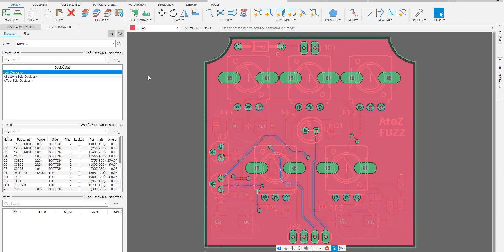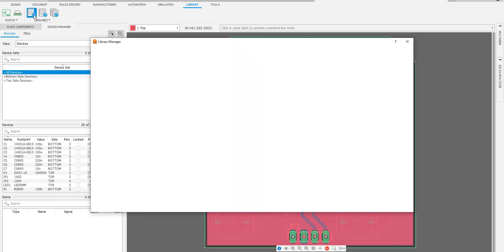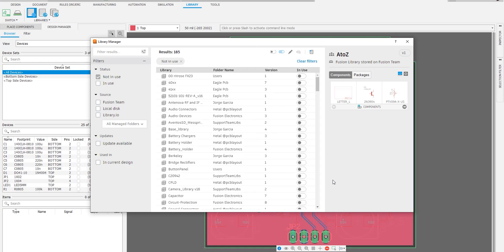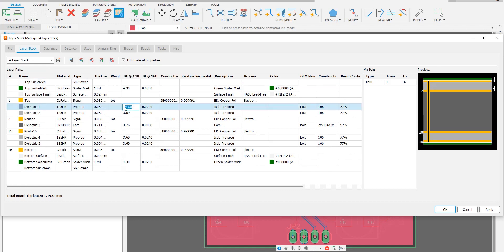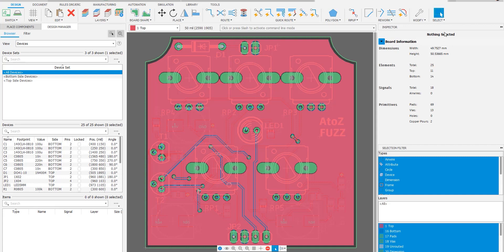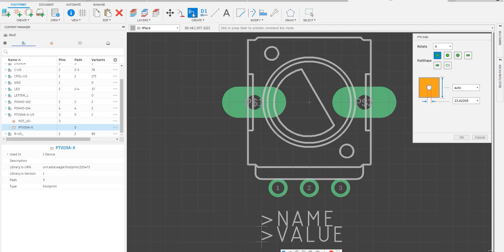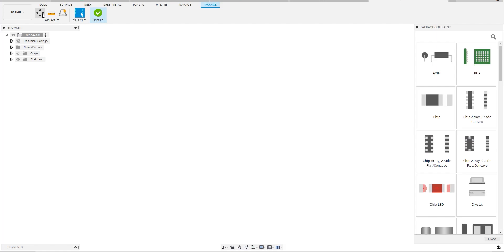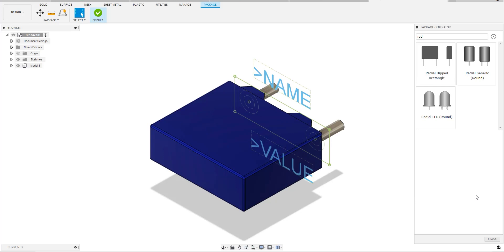What's New in Fusion 360 Electronics - May 2022 | Autodesk Fusion 360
The Autodesk Fusion 360 update for May 2022 is here, and we have some exciting new electronics features to share with you:

In this video, the team will be covering the latest features in Fusion 360 Electronics, including but not limited to: Library sync, Slotted Pads, the new Layer Stack Manager, and the new Radial Dipped rectangle template in the Package Generator.